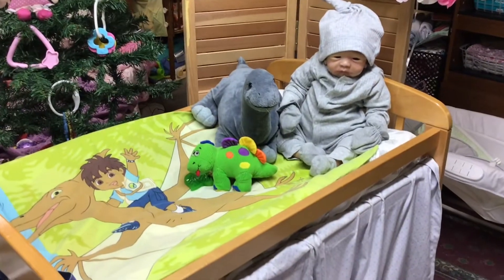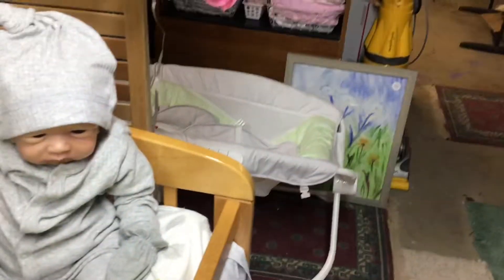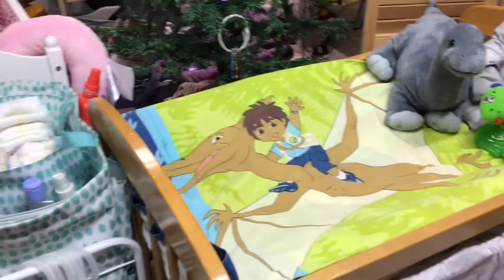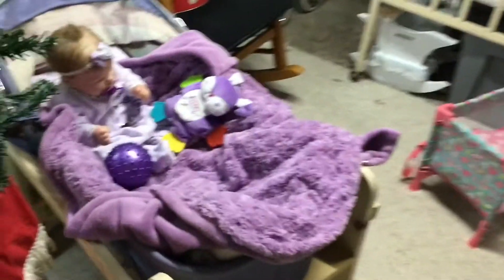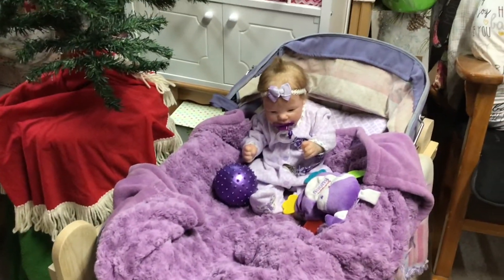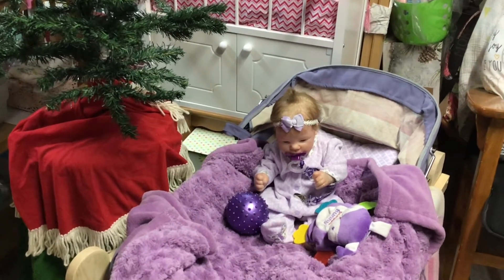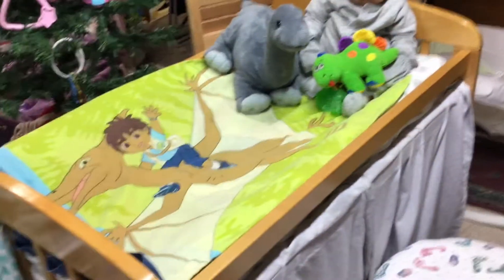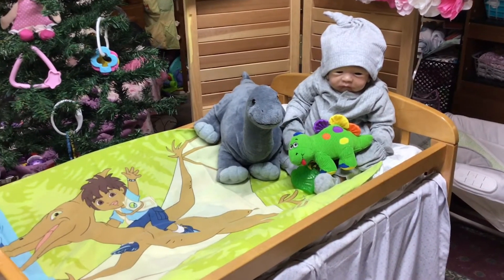REBBORN THEME THURSDAY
REBBORN THEME THURSDAY DINOSOUR PURPLE

REBORNS THAT ARE FOR SALE: